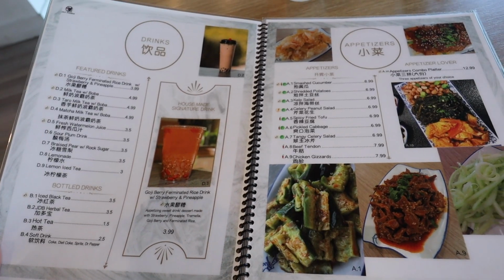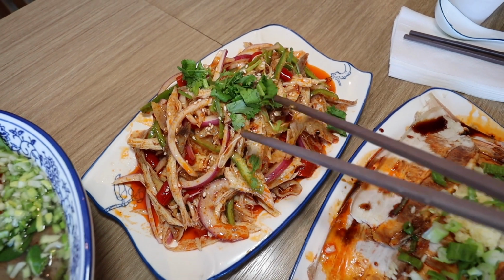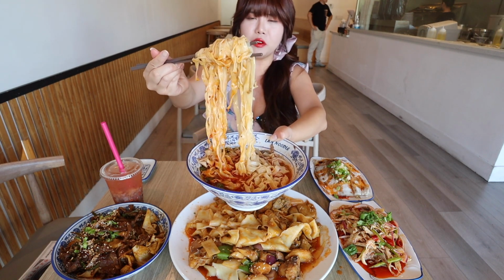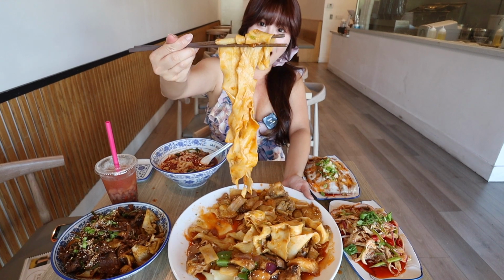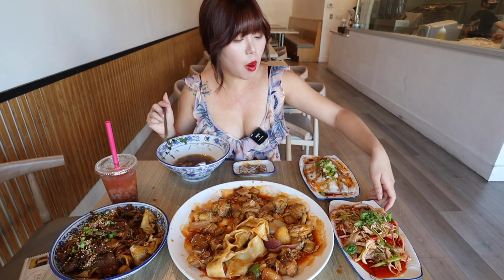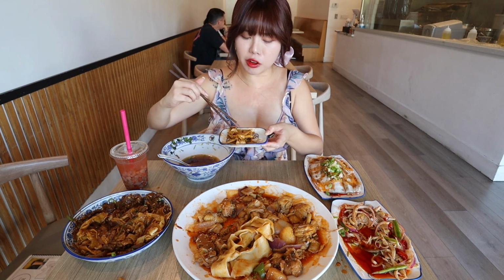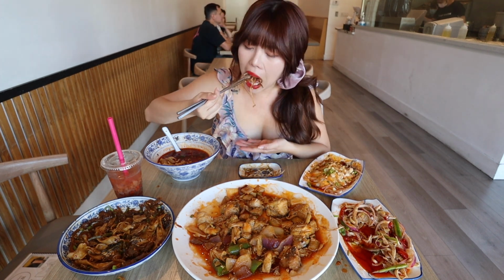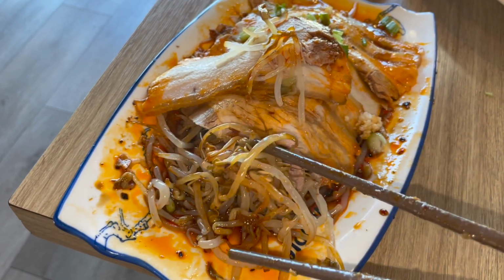BEST HANDMADE NOODLES MUKBANG 먹방 Wide Chicken Noodles, Spicy Beef Noodle, Pork Belly CHINESE FOOD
Restaurant
LAN Noodle

💝Consider supporting me on Patreon for early access to my YouTube Videos, Exclusive Content, Live Stream Q&A, Vote for my next mukbangs, Fitness Tips & Updates, Behind the scenes, Name at end credits, and Mukbang + Cosplay Mukbang Requests!